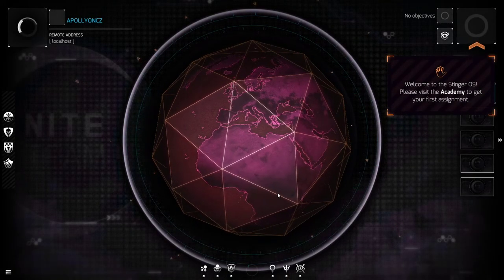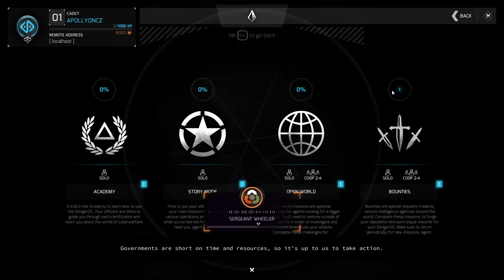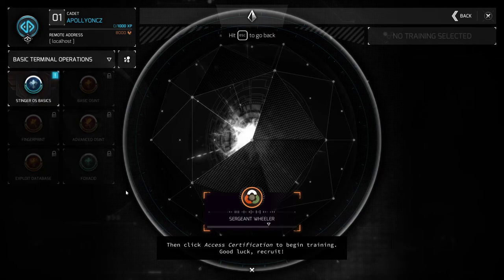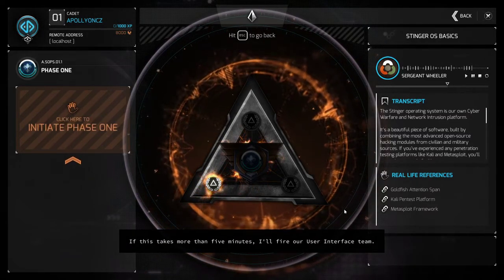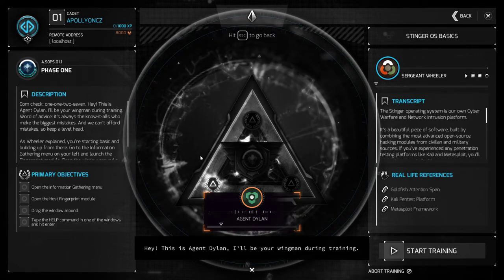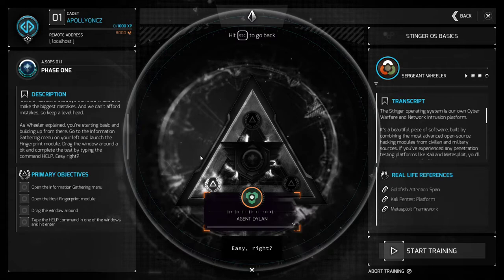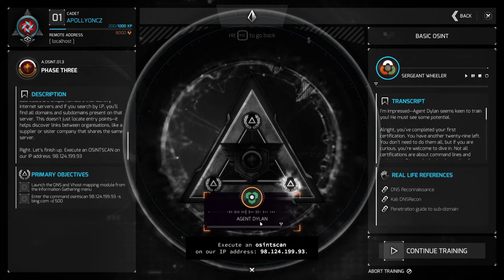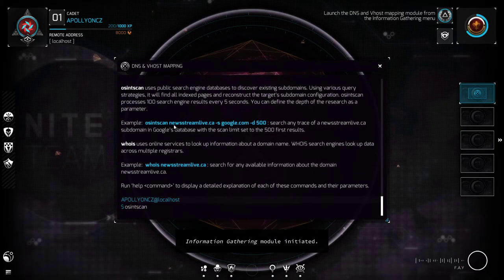#1 NITE Team 4 - Academy - Basic + OSINT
NITE Team 4 is a military hacking simulation game.